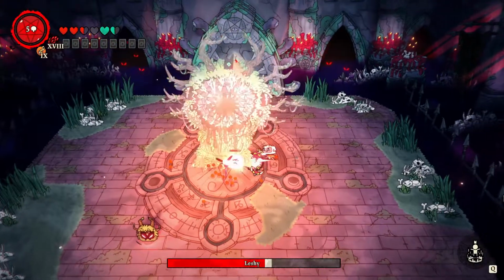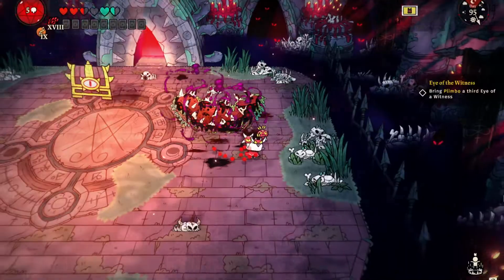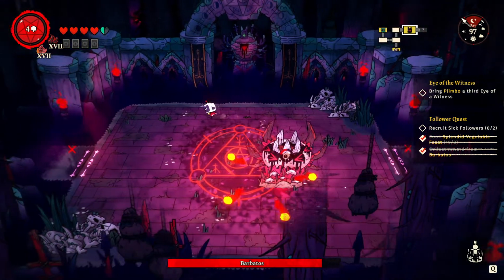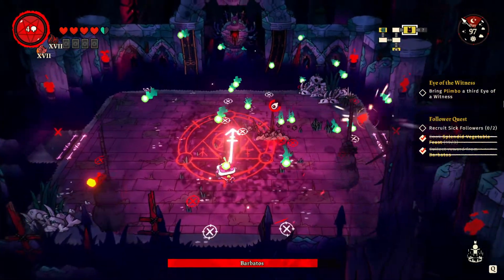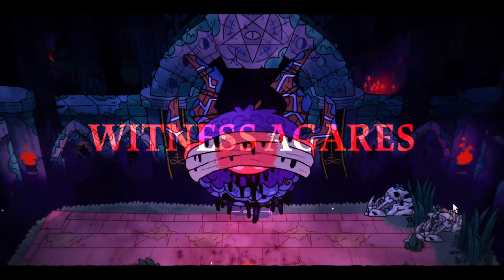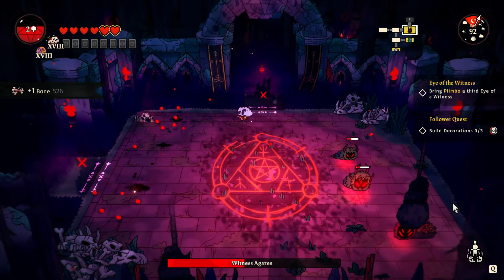Cult of the Lamb: Darkwood Boss guide.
A short boss guide covering all you need to know about the bosses in Darkwood for Cult of the Lamb.